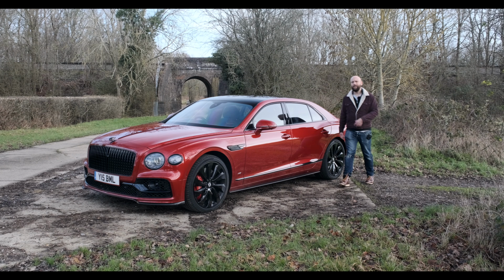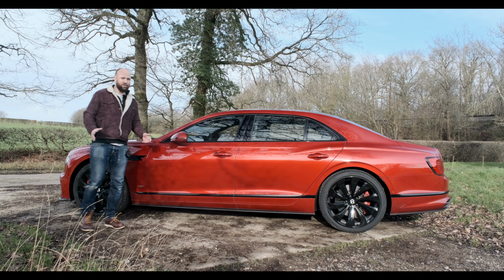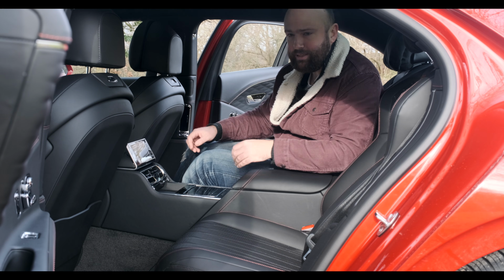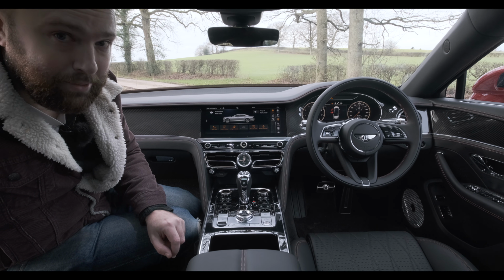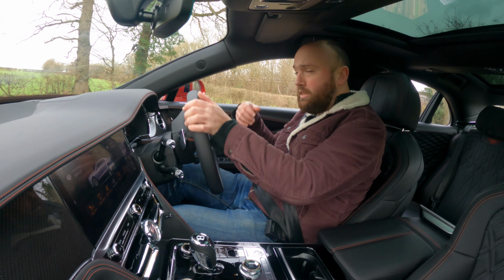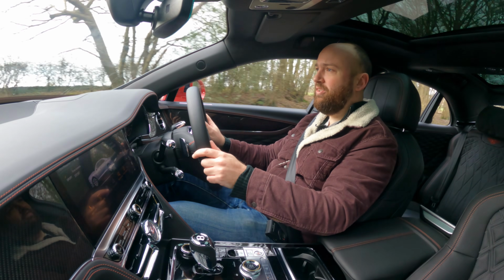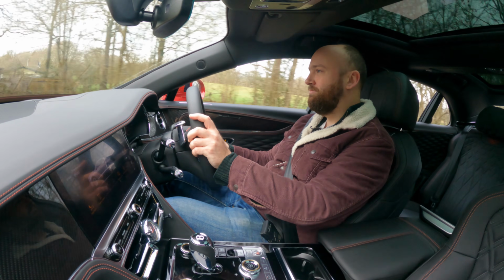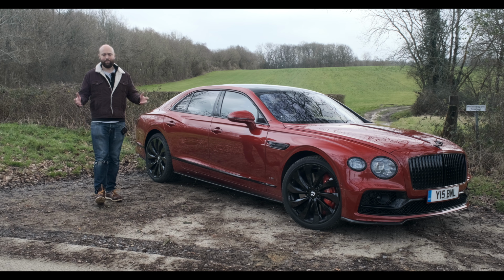2021 Bentley Flying Spur V8 review – can you hustle it?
The Bentley Flying Spur is now here in V8 form. It's the entry-level Flying Spur, so it'll only set you back £154,000. Wait. Join me on a voyage of discovery as we find out whether it's fast, fun or just a lovely lump of furniture. Spoiler: it's my new lottery-win car.